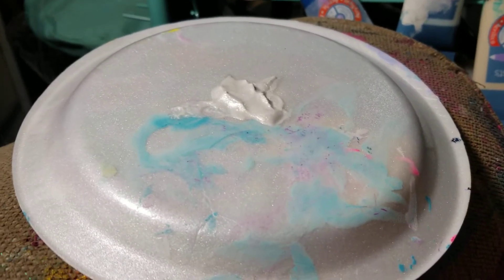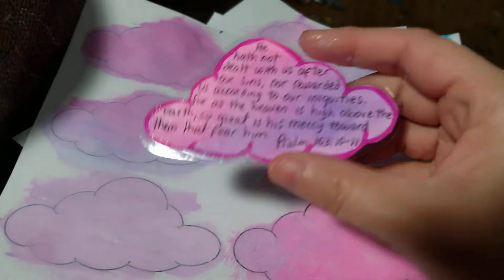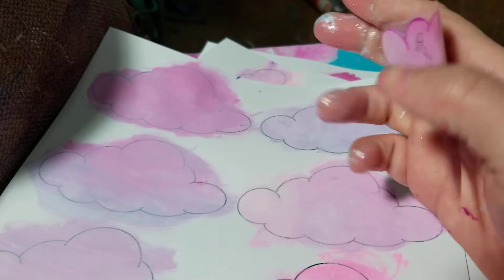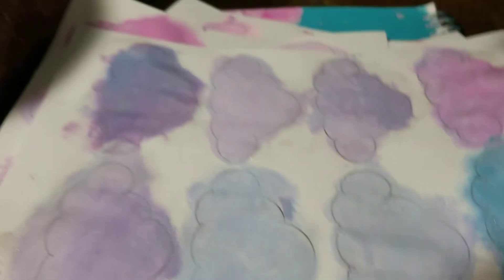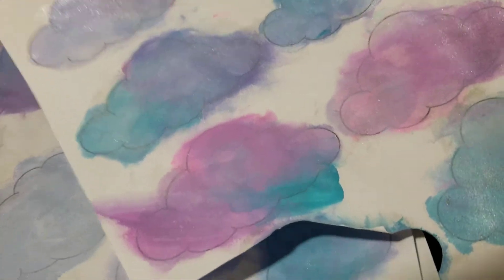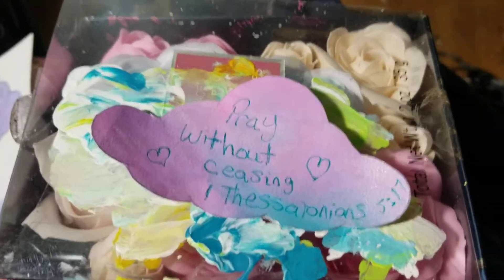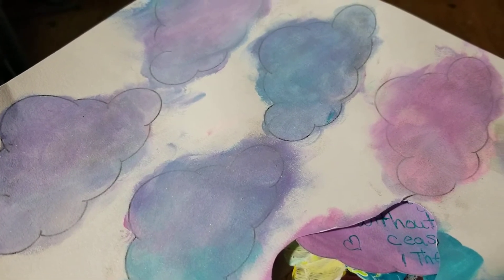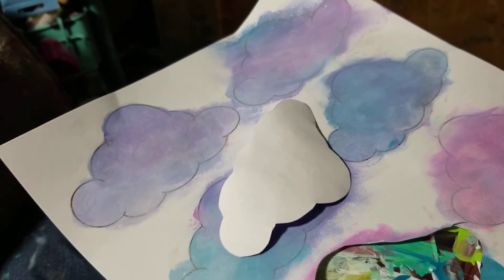Make cloud scriptures Fun scripture project